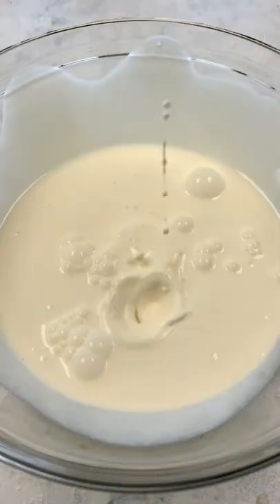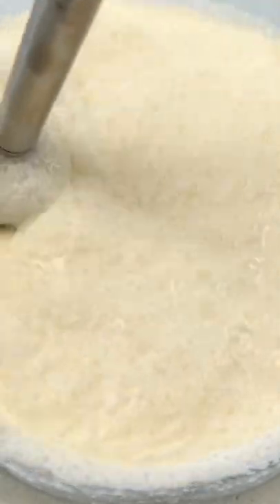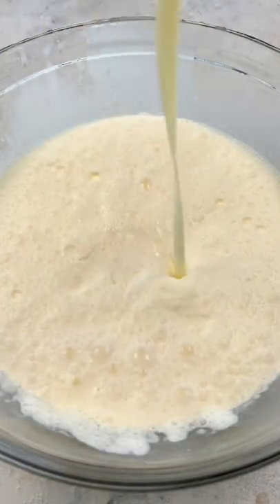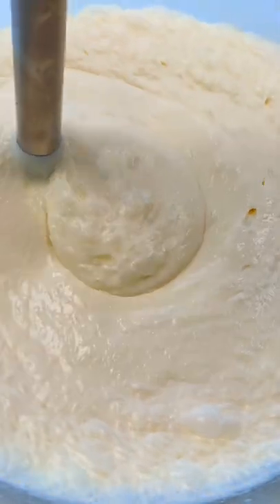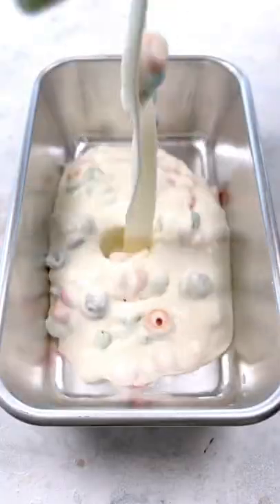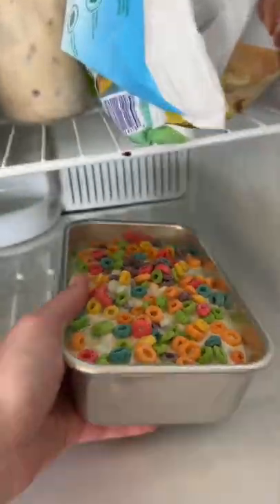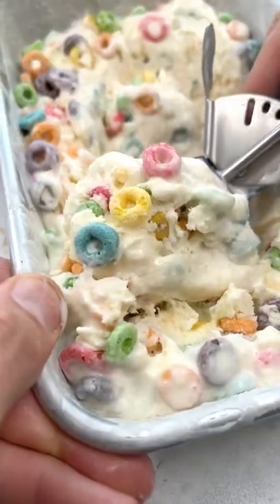Homemade Froot Loops Ice Cream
-2 cups (16oz.) heavy cream
-1 can (14oz.) sweetened condensed milk
-½ cup milk
-1 teaspoon vanilla extract
-2 cups of Fruit Loops